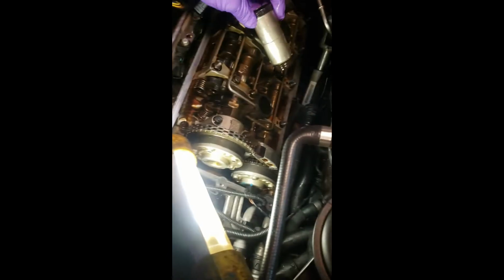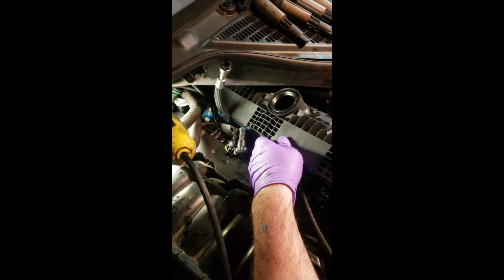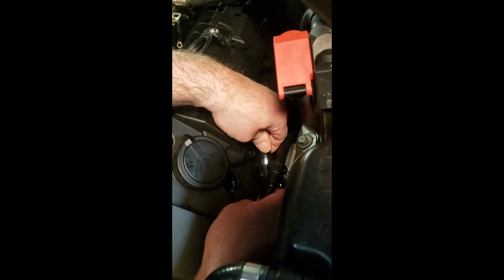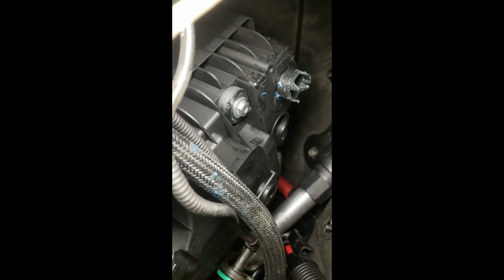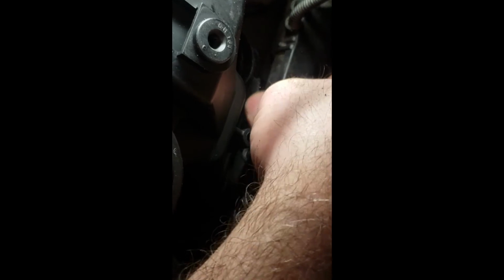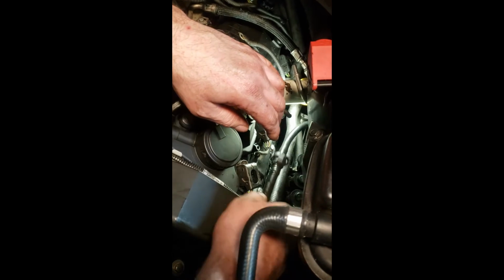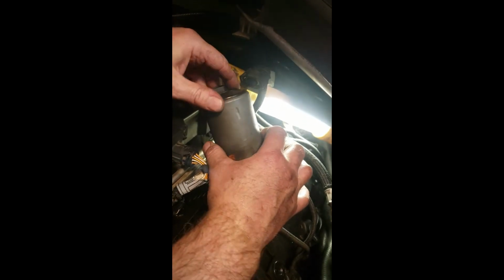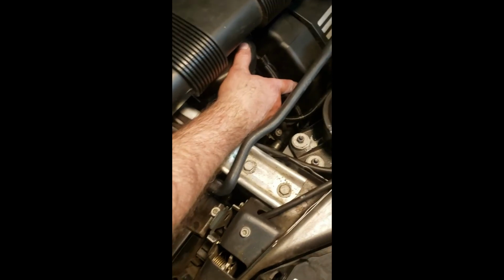BMW N62 Valve Cover PART 3 Installation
This is 3 of 3 videos to show how to replace the valve cover on a BMW N62 V8 engine. In video 1, we remove all the components around the cover to gain access to the cover. Video 2 shows the actual removal with the controversial rear sensor. Video 3 shows the installation and reassembly of everything.